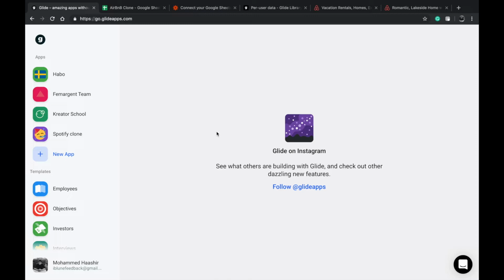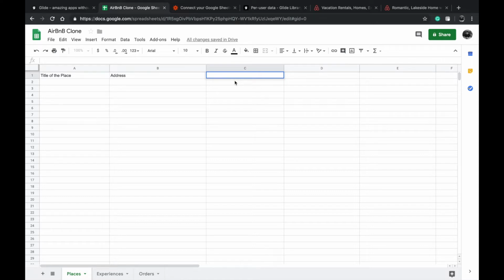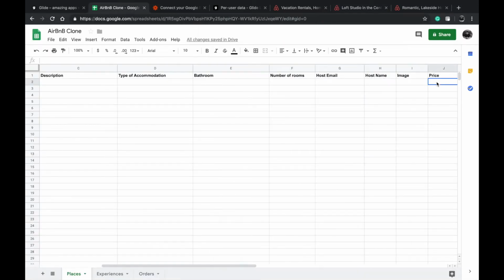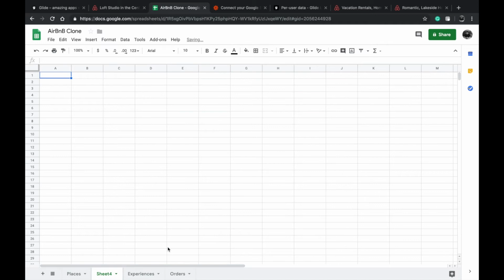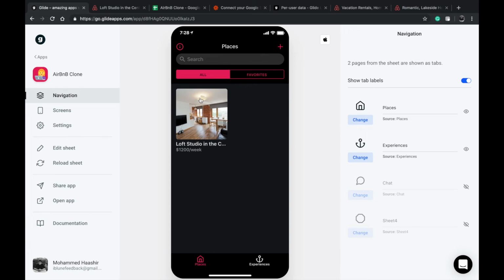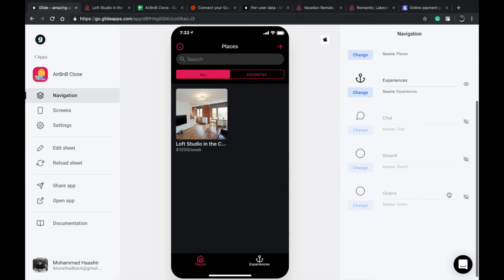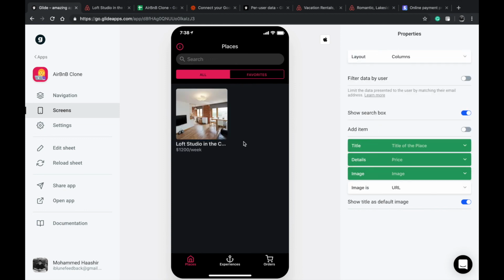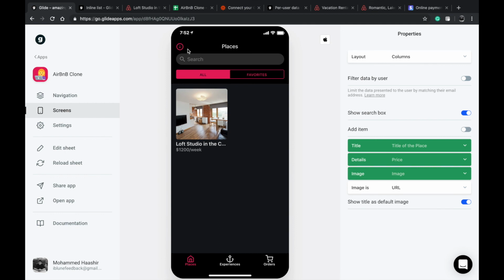How to build an Airbnb clone using Glide (+ Ideas to Automate with Zapier)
In this video, we'll learn how to build an AirBnB like application for the Mobile (Web) using Glide without any code, using Glide. We'll also be exploring different ways to automate certain workflows such as storing/tracking orders with Zapier. We'll connect our Google Sheets which is the backend for every Glide app using Zapier with various other tools. In this video, various tools and ideas have been shared to make creative use of these tools.